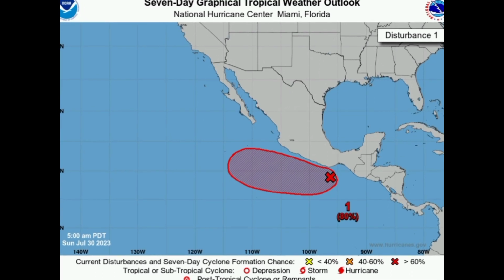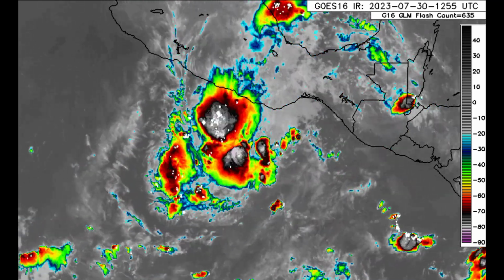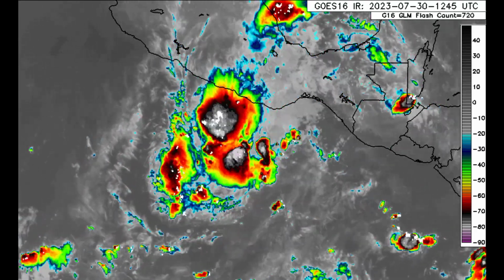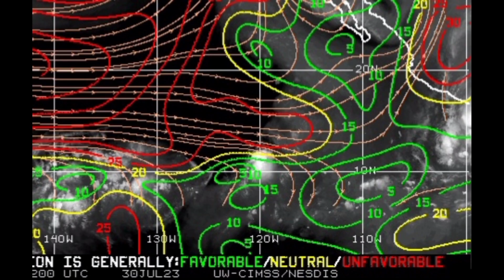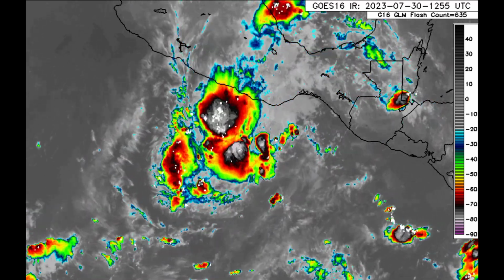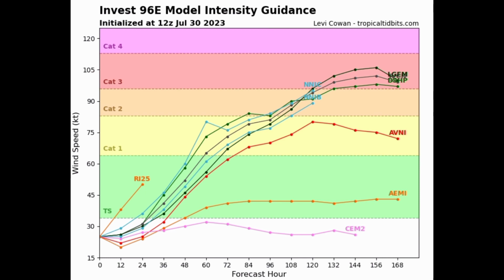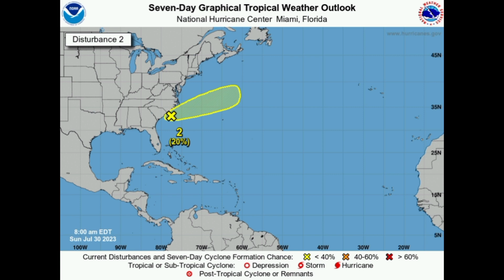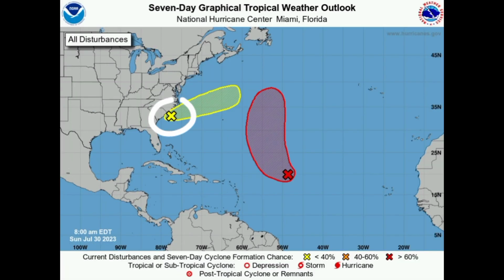Tropical Storm DORA to develop from Invest 96E, New Atlantic disturbance off the Carolinas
This brief update delves into two disturbances- Invests 96E and 97L- which have the potential to become named storms in the coming days.